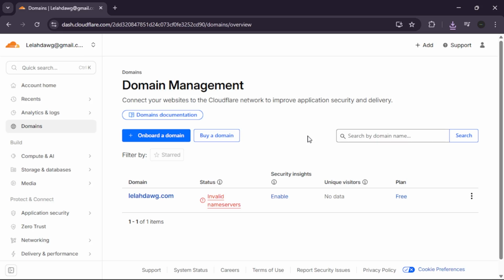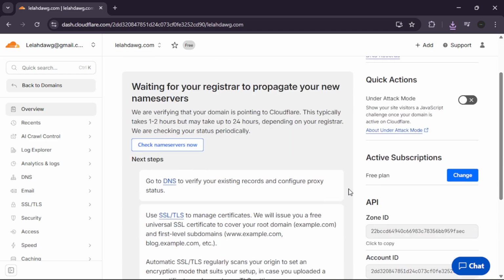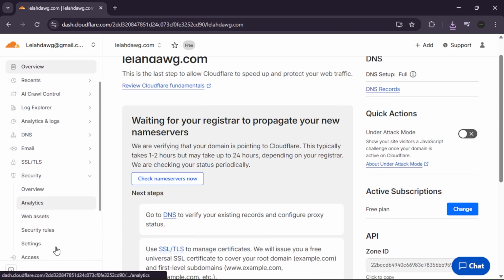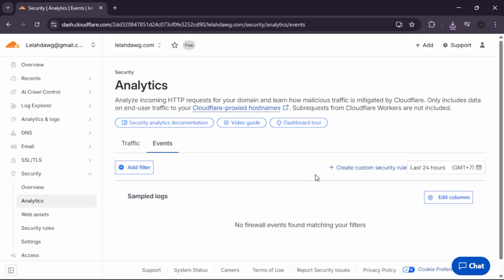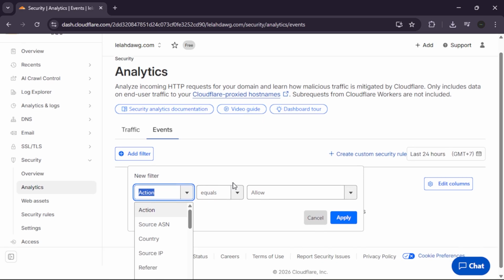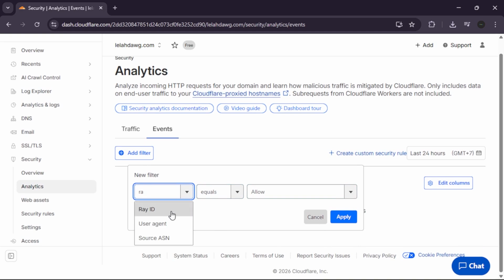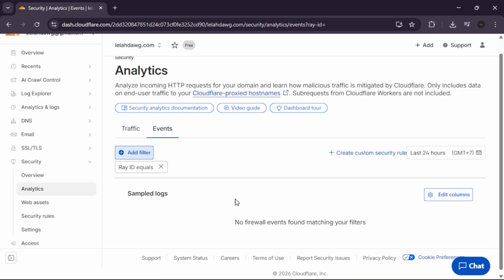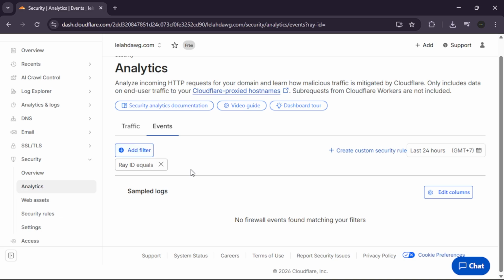How to Check Cloudflare Ray ID [2026 GUIDE]